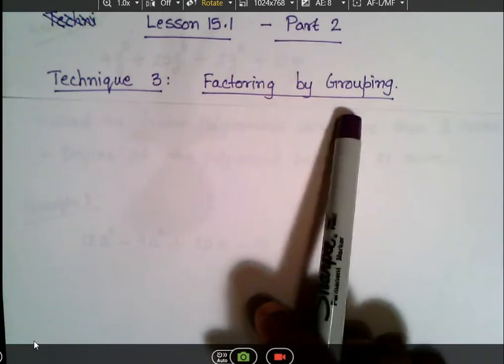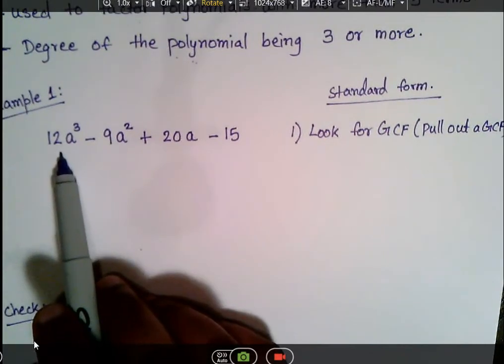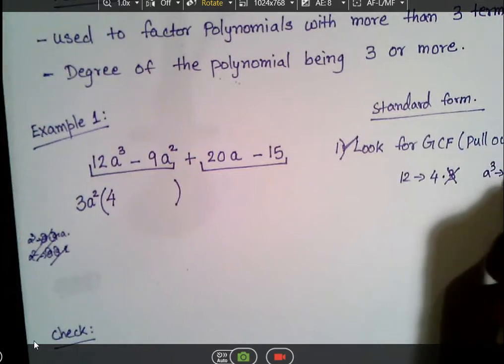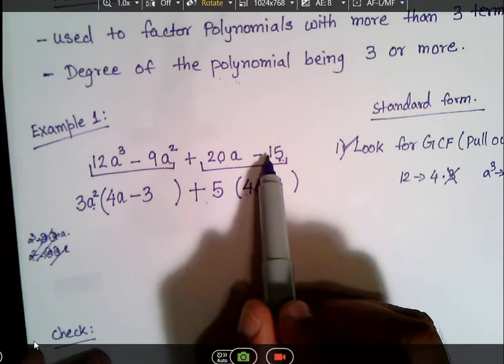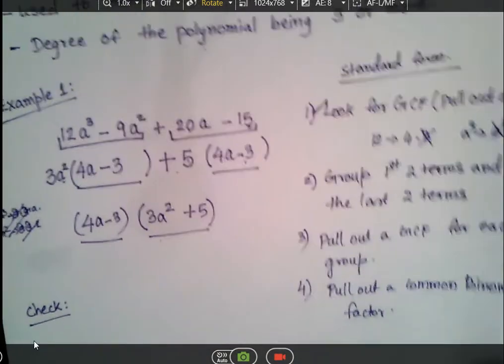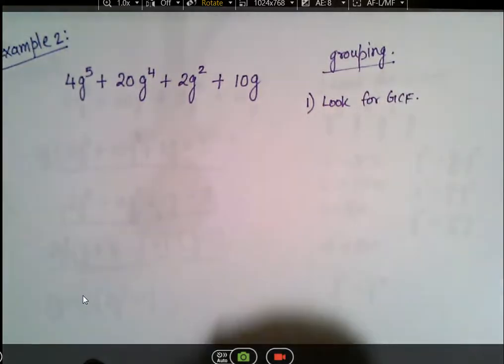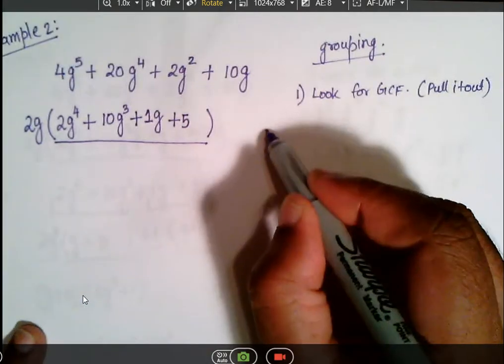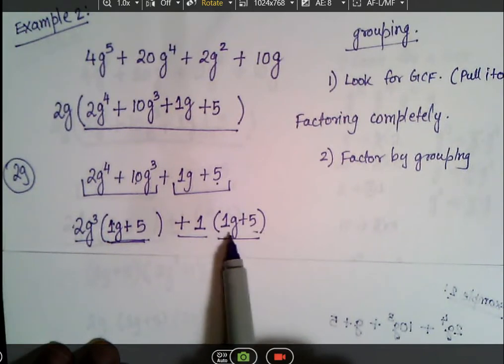Factoring Polynomials Part 2